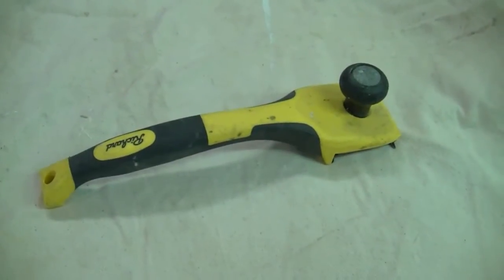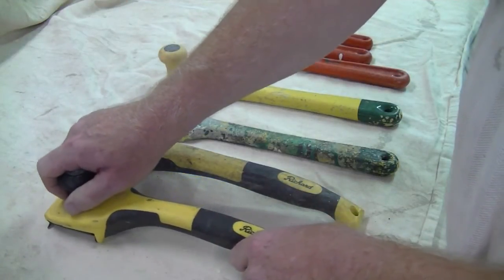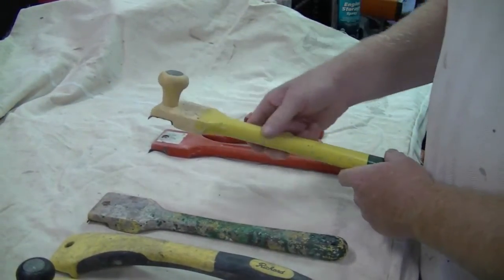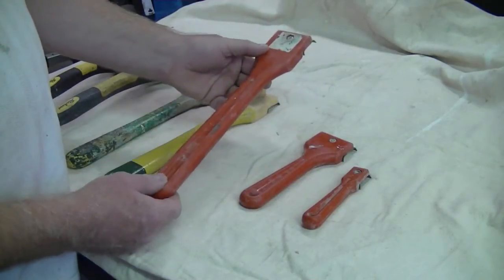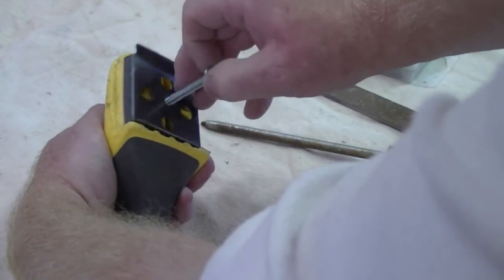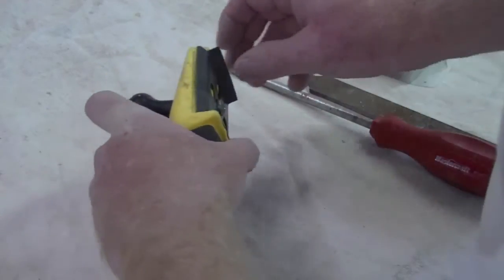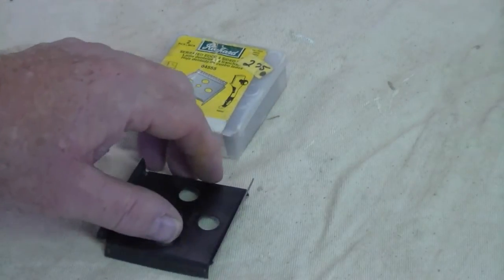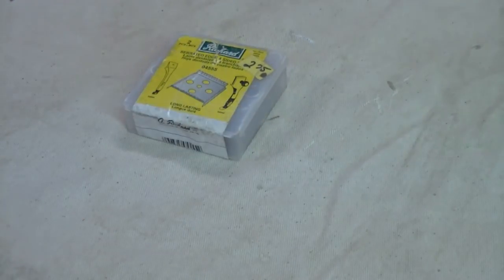Tool Talk : What Is A Hook Scraper ?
In this video you will learn what a hook scraper looks like & review some different types & features.